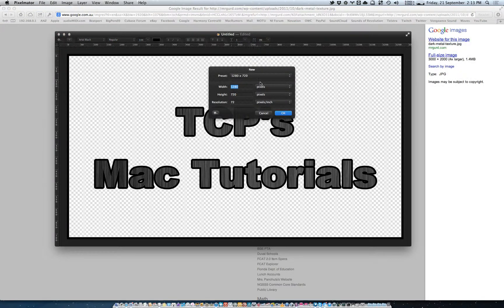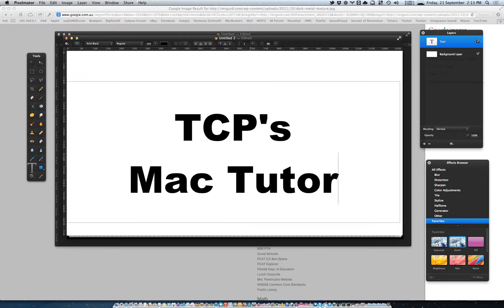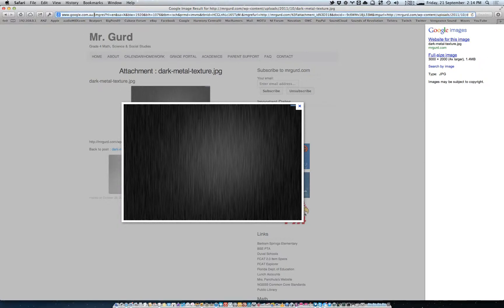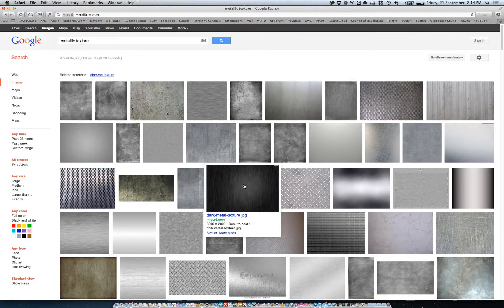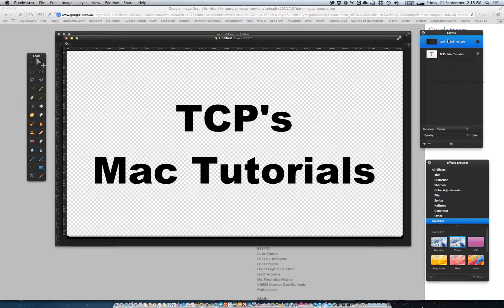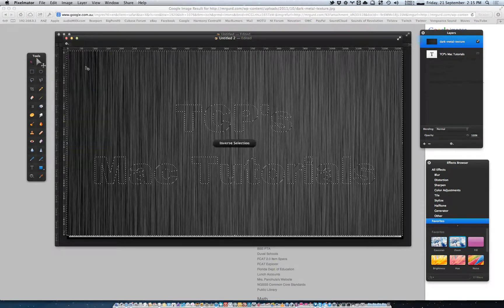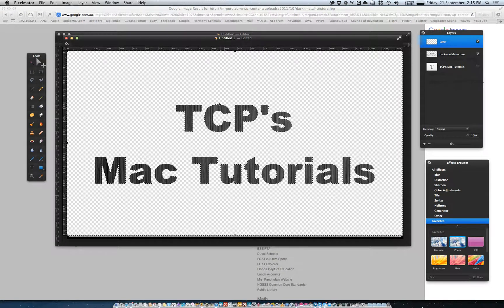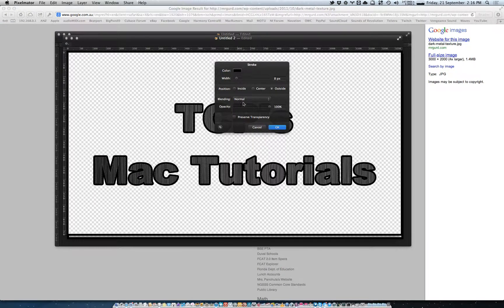Create text from any image in Pixelmator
A quick tutorial showing how to make text from an image in Pixelmator. I was using Pixelmator 2.1.1 in this video. Any questions just let me know. Hope you enjoy.